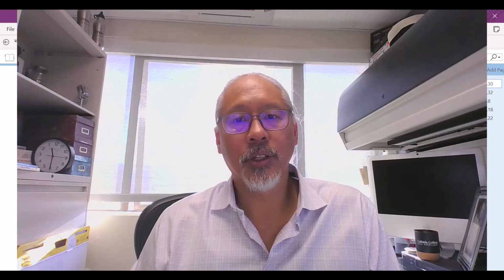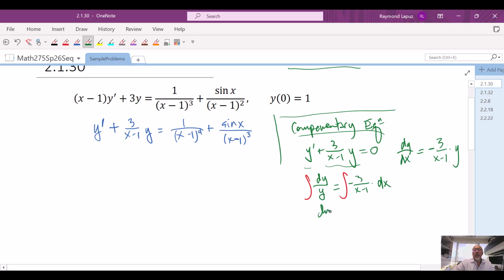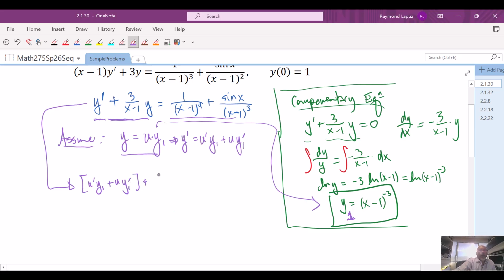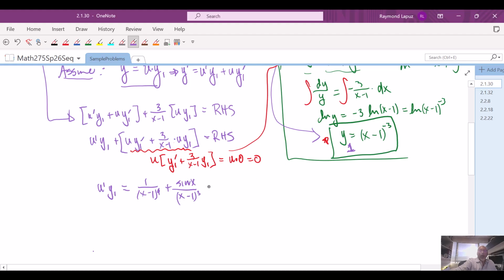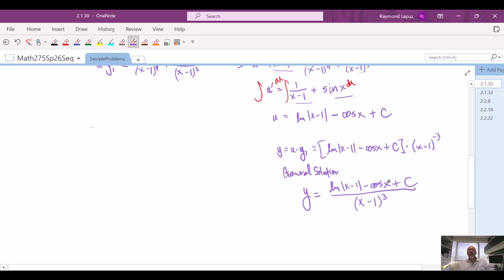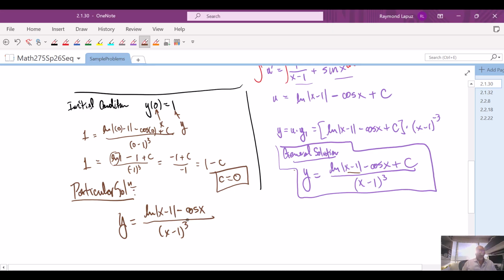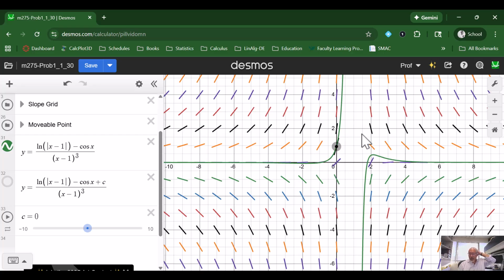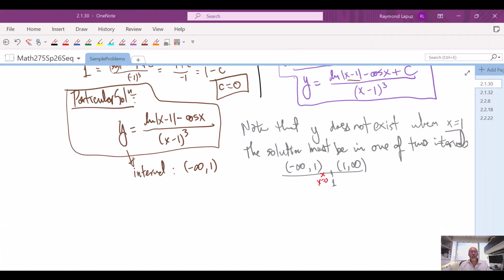m275 Example2 1 30